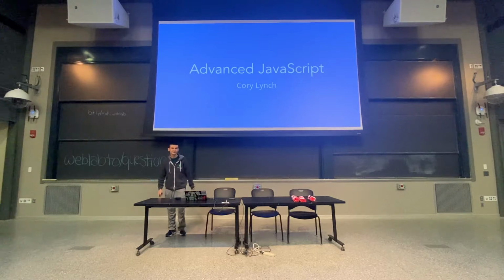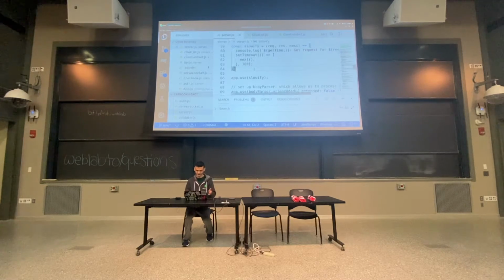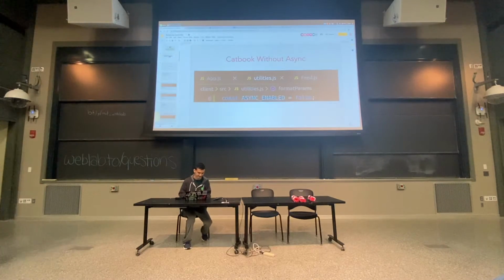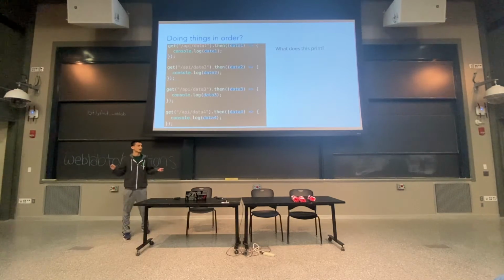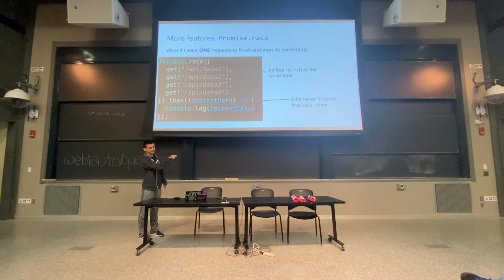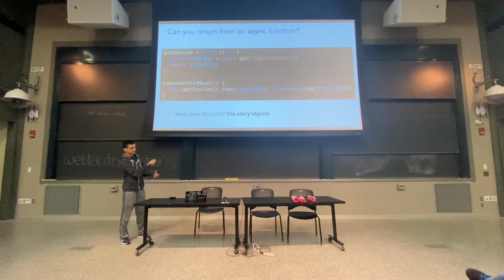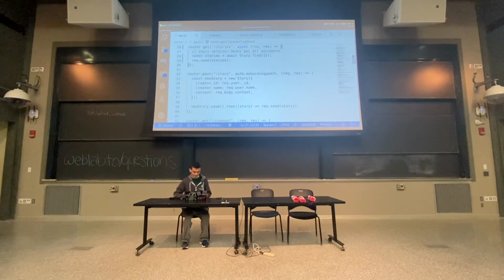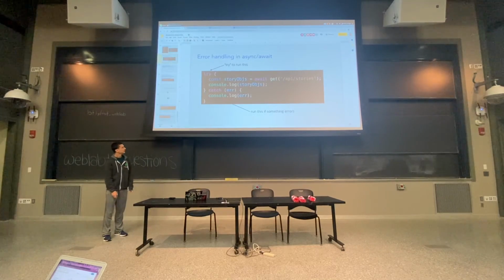IAP 2020 Day 8 - Advanced JS